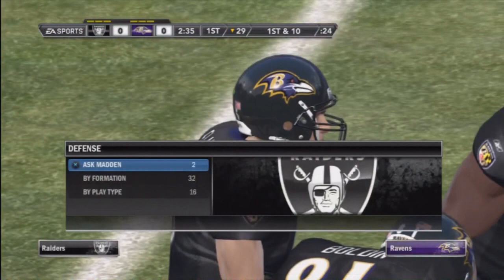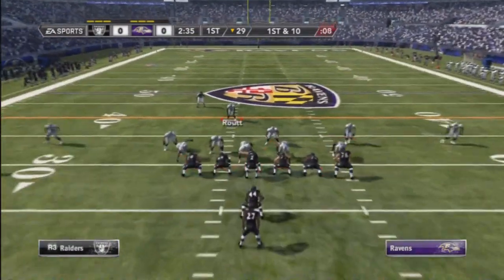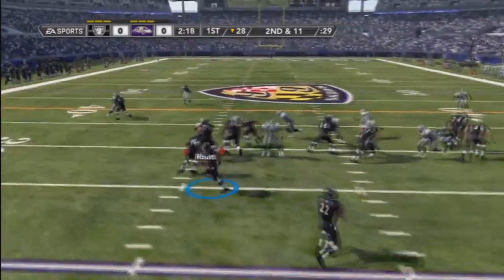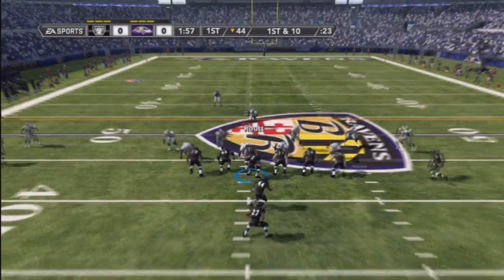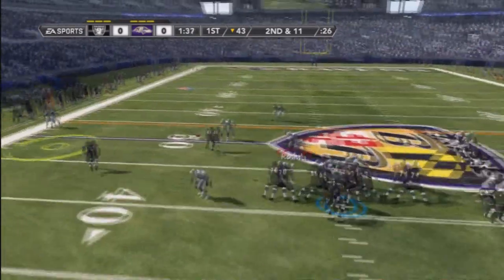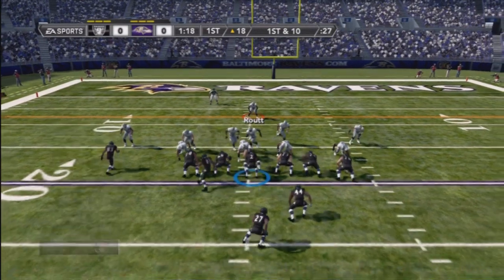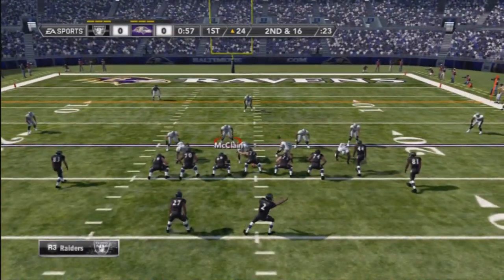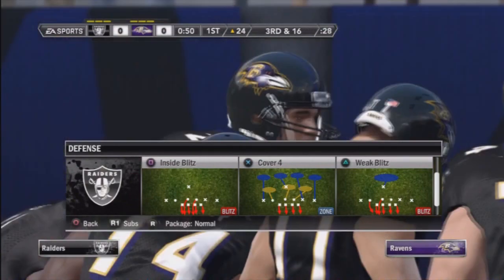Madden 12 Elite Defensive Guide (46 defense Blitz package Ultimate Runstopper)